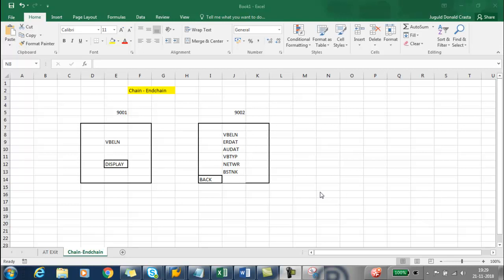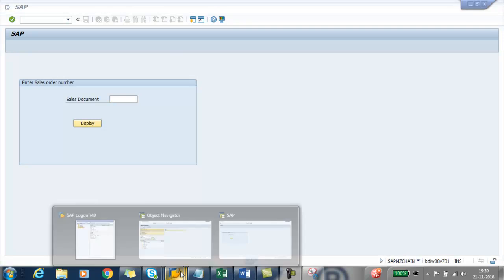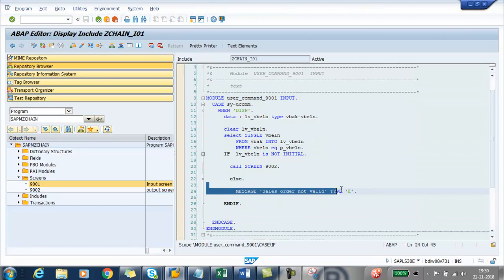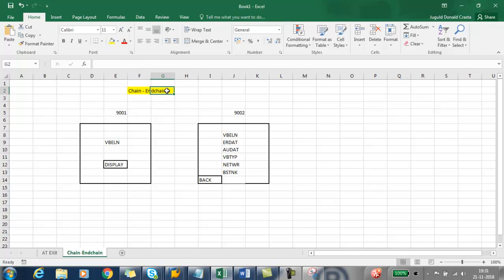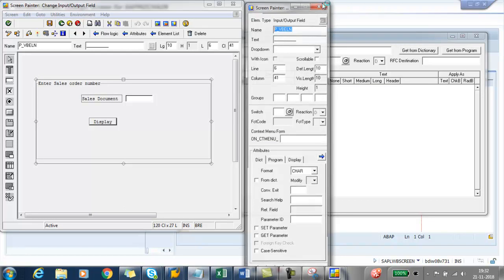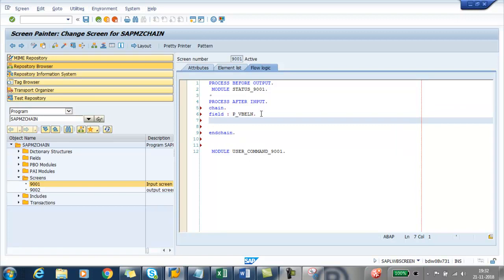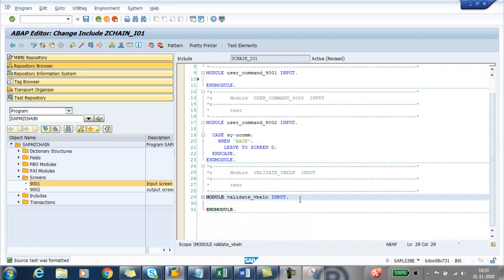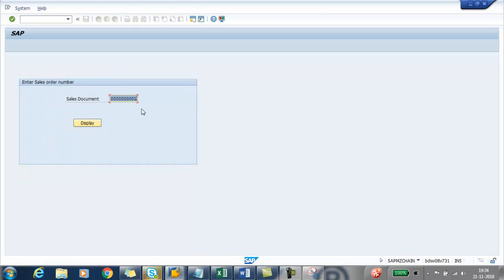chain endchain in module pool SAP | SAP Tech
Chain

Field field-name module Modulename,

Field field-name1 module Modulename,

Endchain.